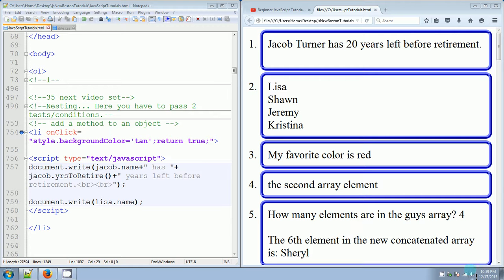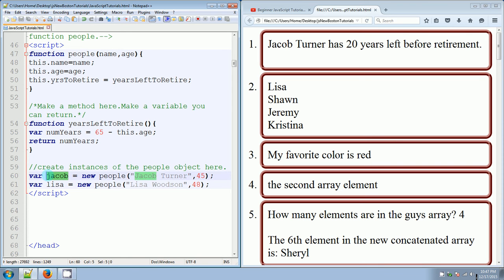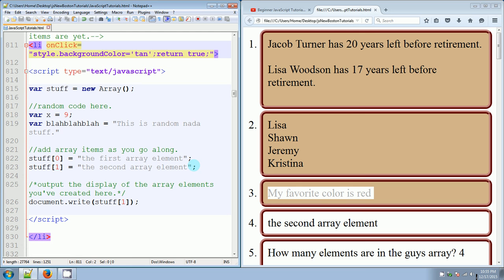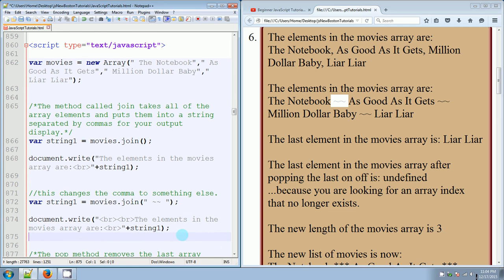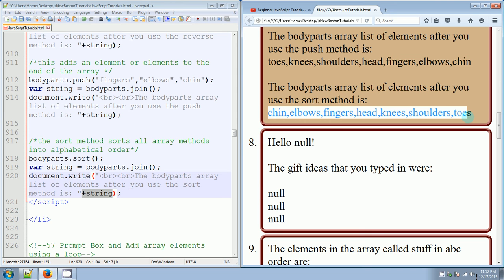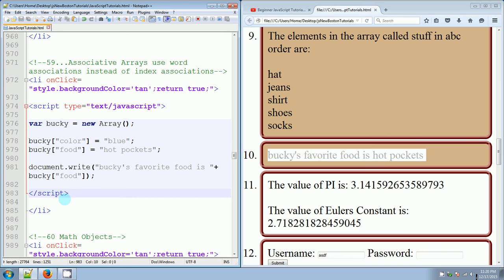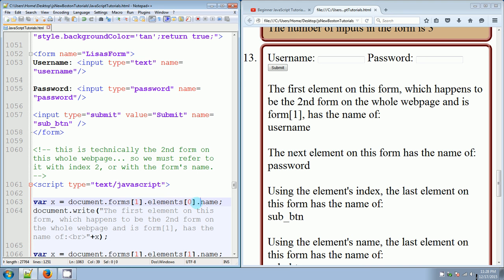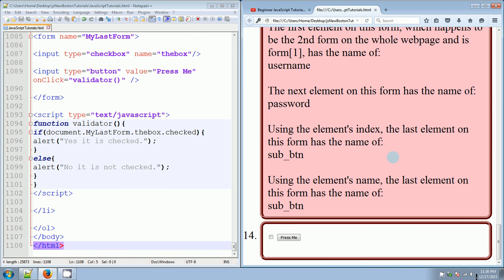jsTutorialNewBostonYouTubeExamplesEnding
The last set of my following thenewboston javascript vidoes from youtube. This was an enjoyable rendering of his quick yet effective multimedia teaching of the introduction to javascript. I very much appreciate how he took the time and effort to make these, and made it seem effortless and even comical at times. As an older adult trying to learn something new like this, to be able to follow a young programmer and attempt to emulate what they can do is just plain fun. The young at heart actually can make something as potentially boring and tedious as programming ...fun. Thank you very much for this learning arena. Thank you YouTube, and thank you fellow programmers. I'm such a work-in-progress. One day I hope that my videos can uplift another potential programmer. Happy Holidays All.